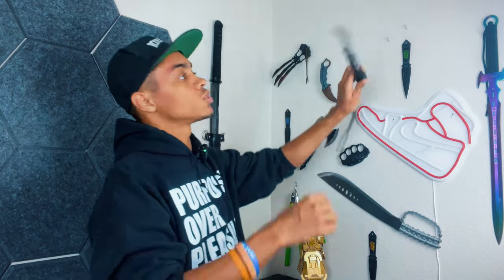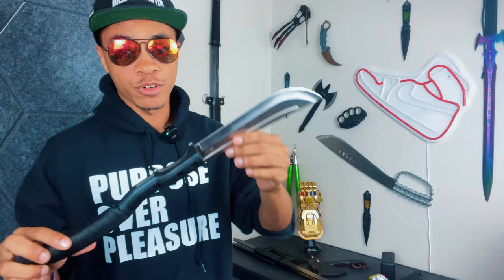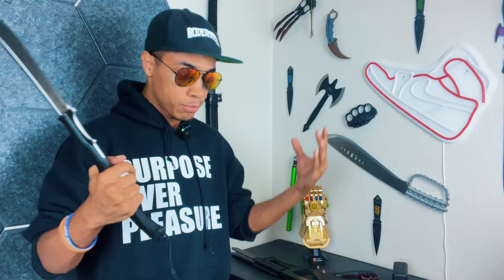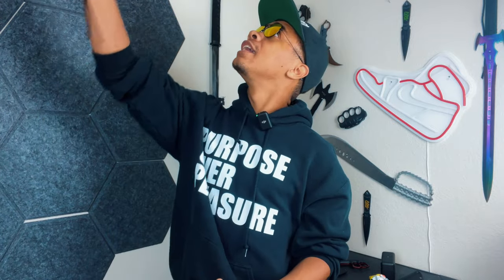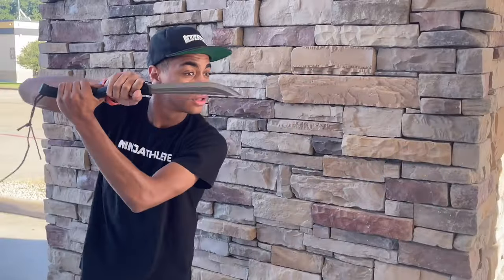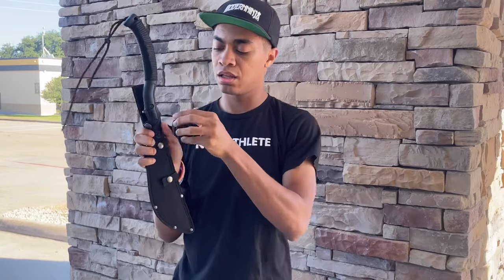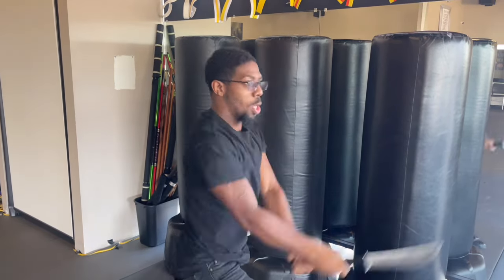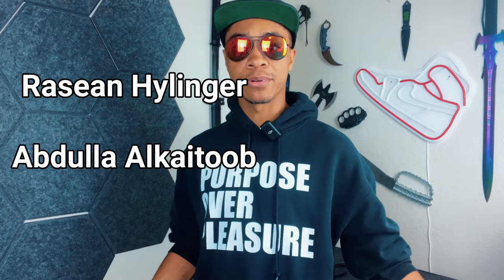Short Tactical Naginata Worth It for Self Defense? | Weapon Review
=Links